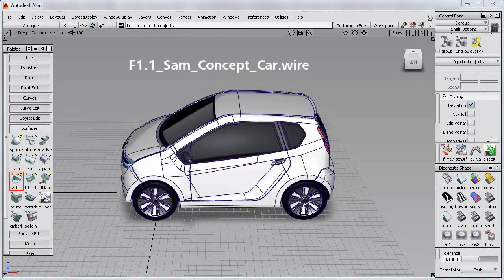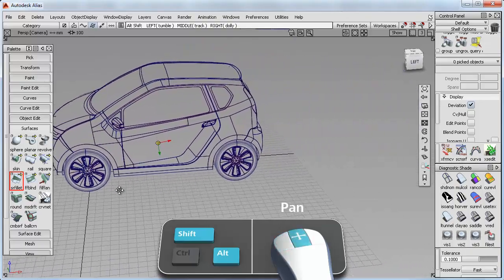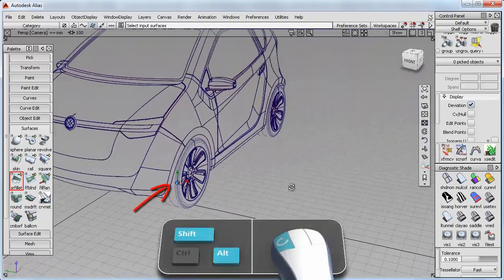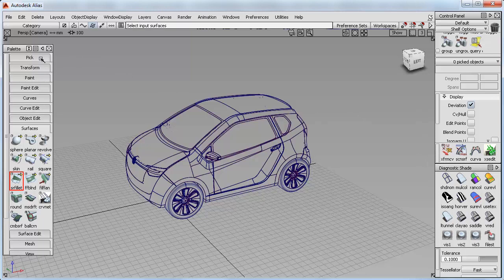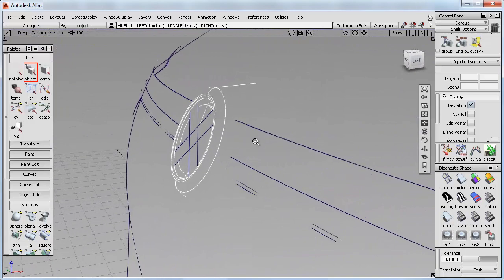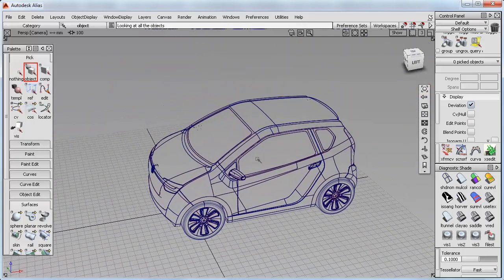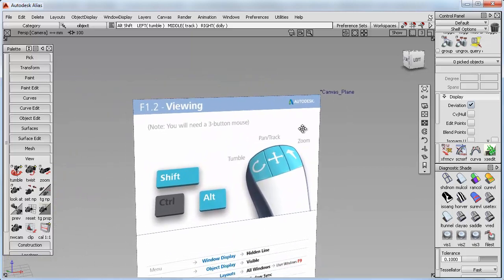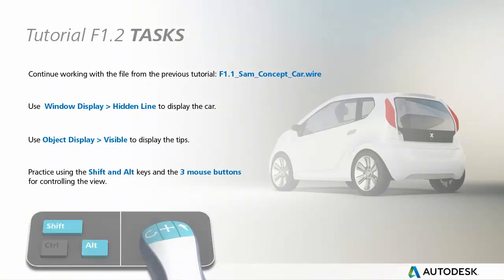F1 2 Zooming, Panning, and Tumbling the Scene